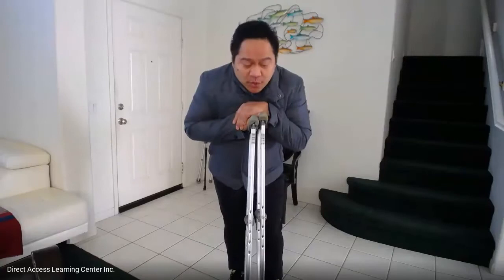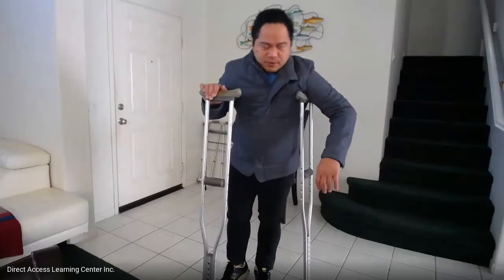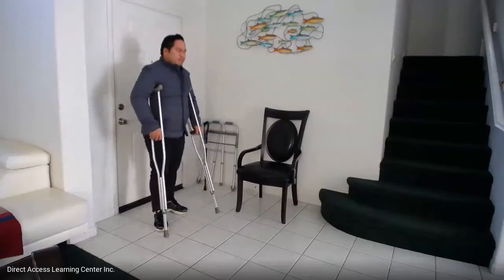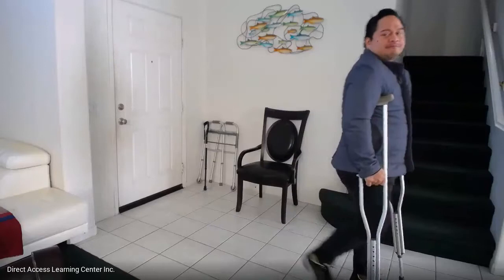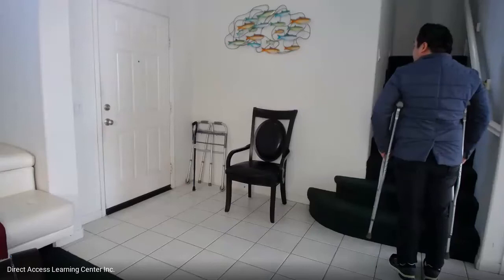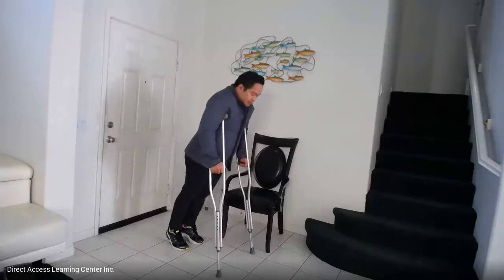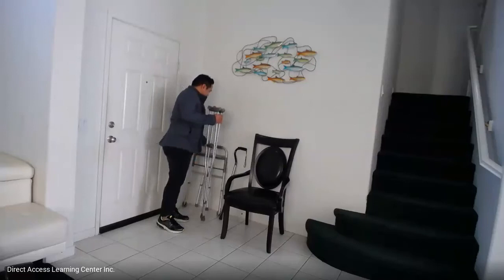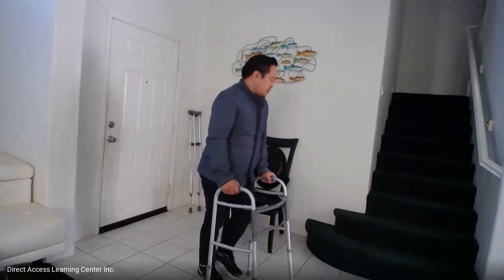Crutch Walking, Canes & Walkers Skills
Learn and apply your knowledge to Pass your NCLEX-RN or NCLEX-PN, NLE, EXIT Test.